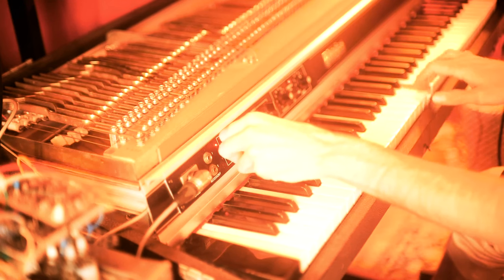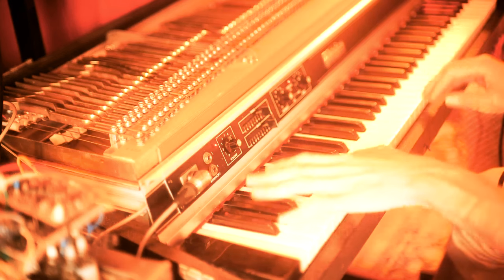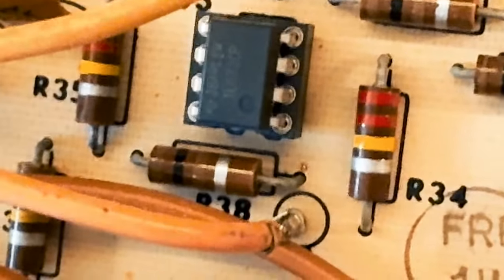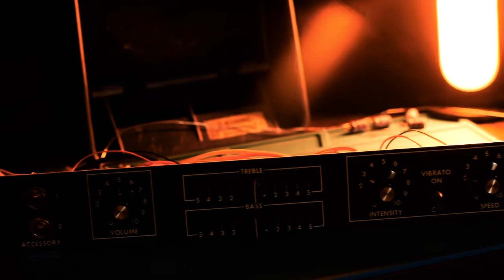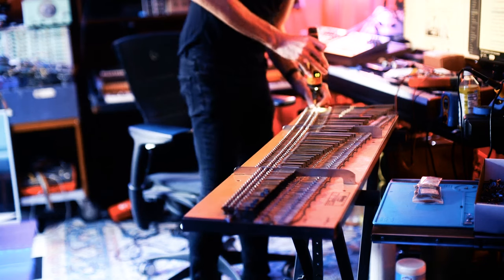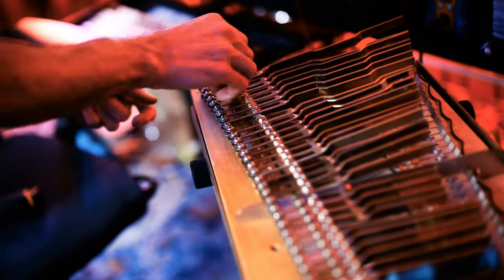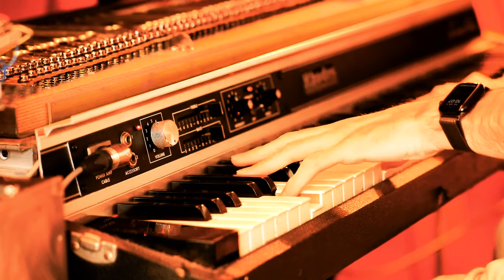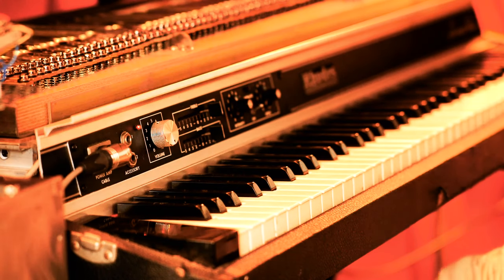Why Are Rhodes Pianos So Expensive? Labor. -- Restoring a Kinda Busted Fender Rhodes mk2 Suitcase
This isn't a really comprehensive video listing every last thing I do when I'm restoring a Rhodes; it's sort of just an overview of some of the stuff that I think is important but overlooked. Like yeah we all know you've gotta tune it, voice it, make sure the sustain pedal works -- blah, blah, blah. But what opamps are you using in your preamp? You ever think of that, funny guy? Yeah, maybe not. Maybe someone oughta tap you on the shoulder and say, "Hey, how about some TL072s?" Well, this video is me tapping you on that shoulder and saying that. Seriously: listen to how good that sounds at the end.